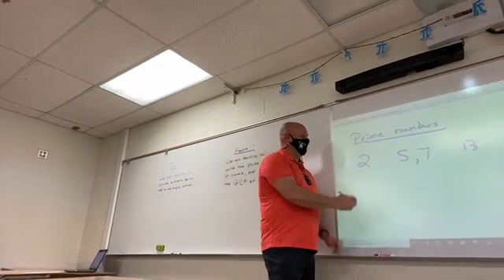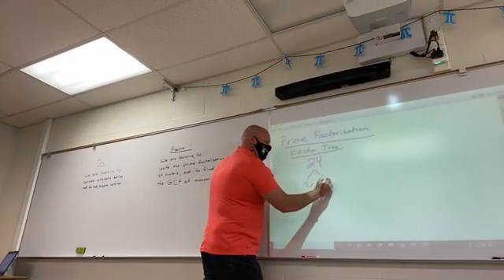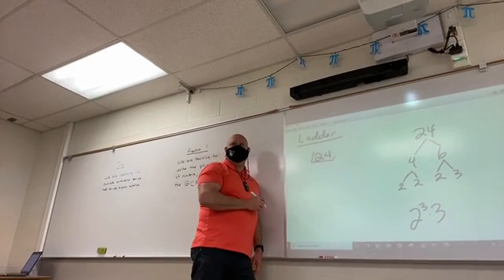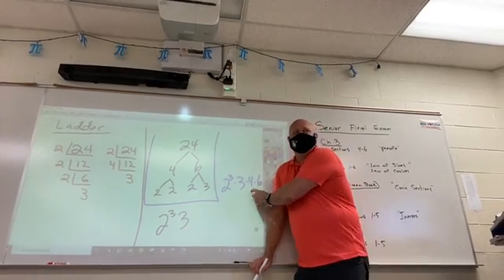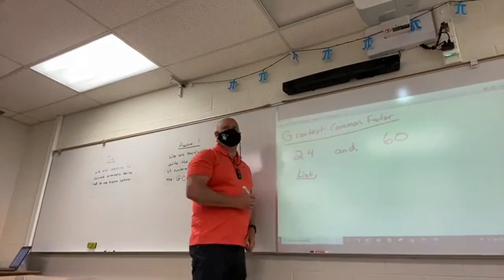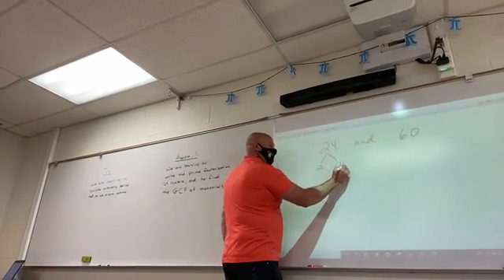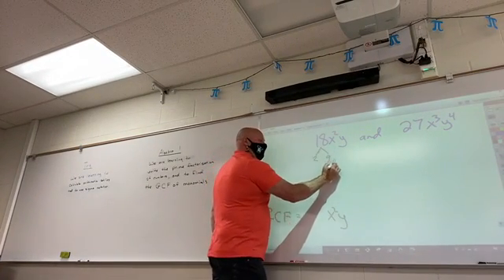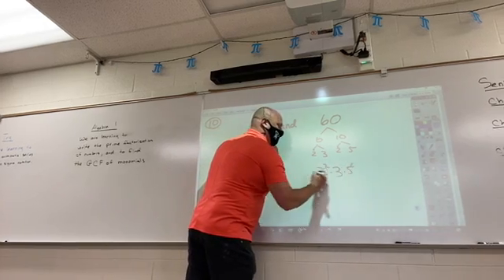Algebra 1 - Lesson 8.1 - Prime Factorization and GCF